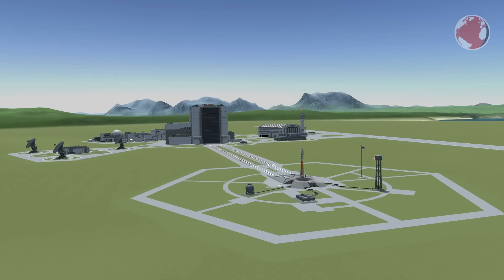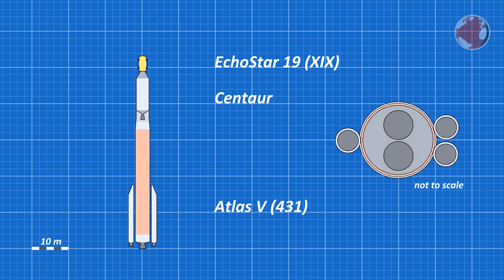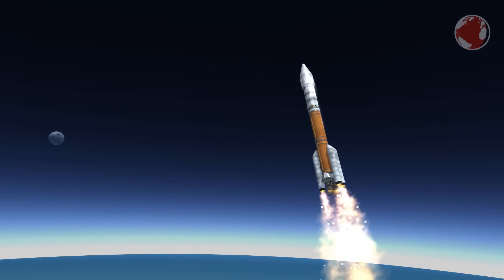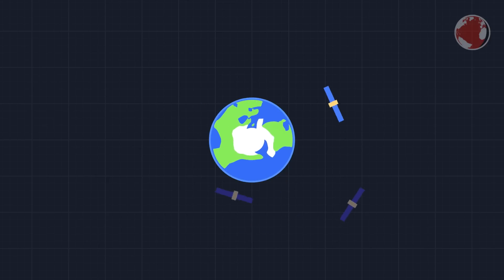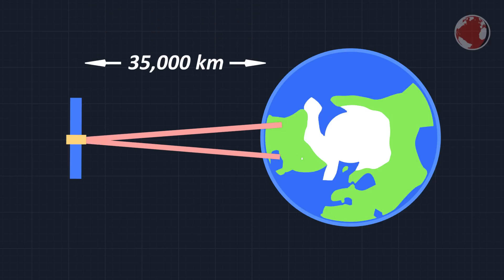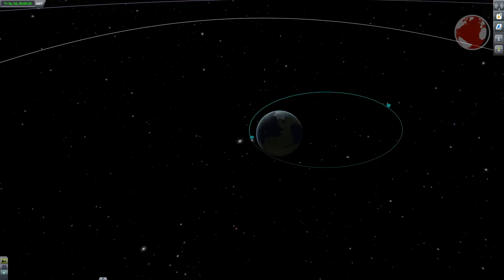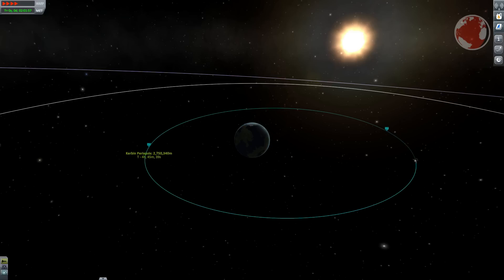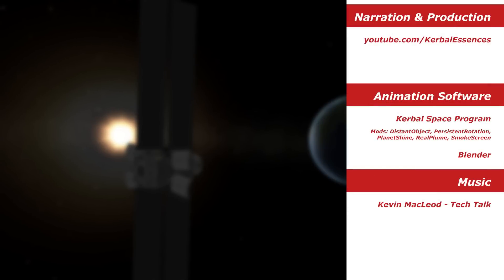Atlas V Launch | EchoStar 19 (XIX) | KNews #68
Atlas V launches with EchoStar 19 (XIX) from Cape Canaveral!

Crowdfunding enables me to continue producing kNews on a weekly basis. Video production requires a lot of behind the scenes work and even if an episode is only 5 minutes long it can take many days of creation. Thanks everyone! :)

KSP Mods used: PlanetShine, RealPlume, SmokeScreen